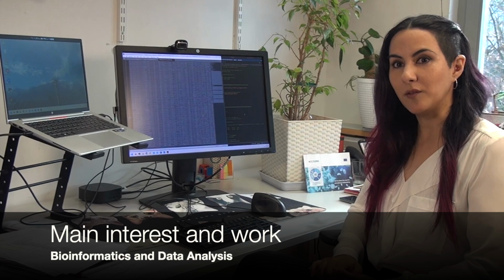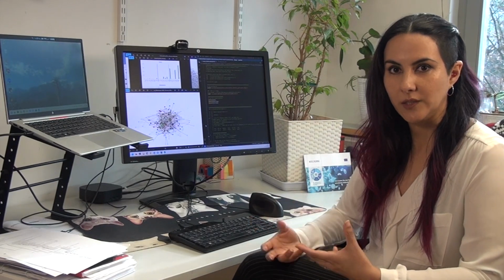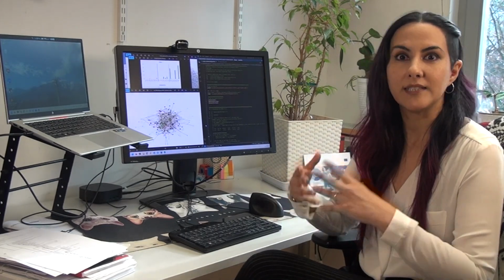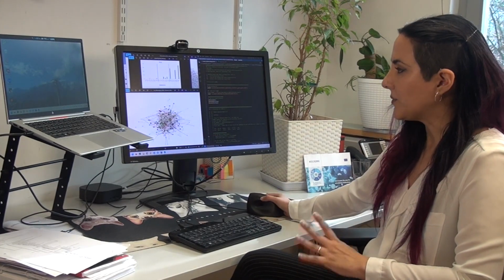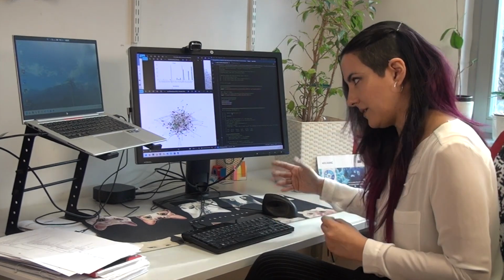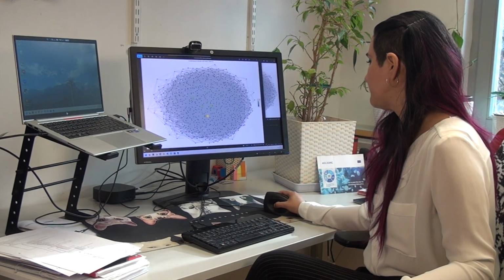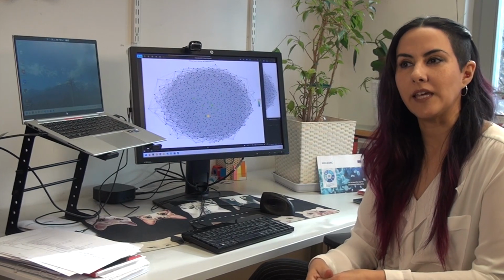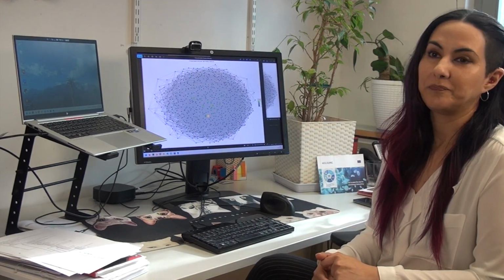MICROBE Interview, Pamela Espíndola-Hernández, (Helmholtz Munich)